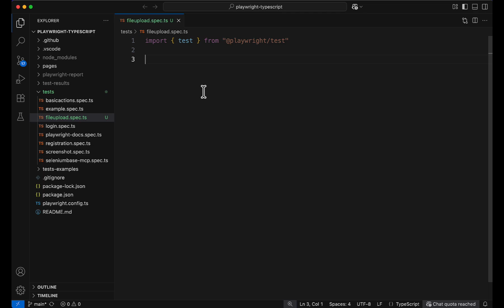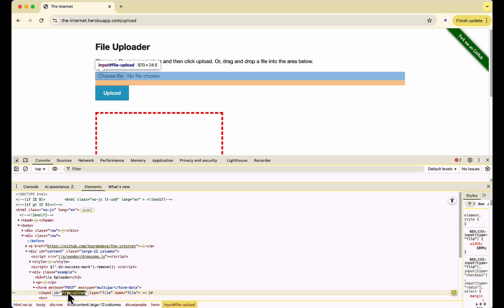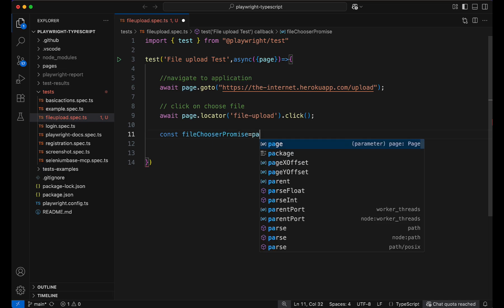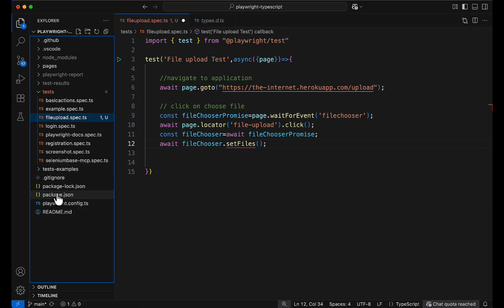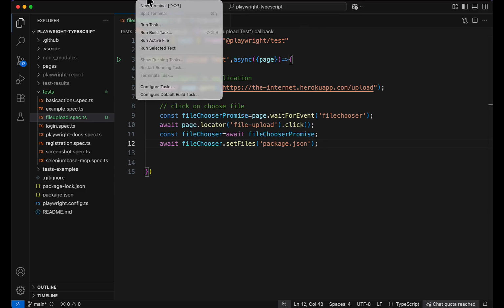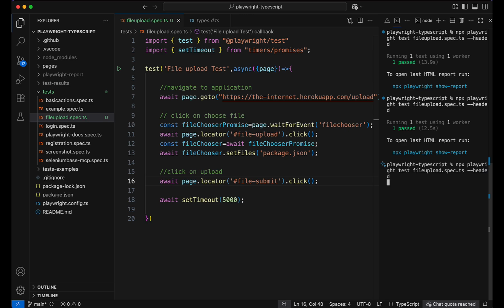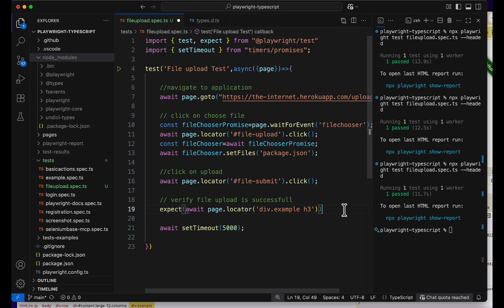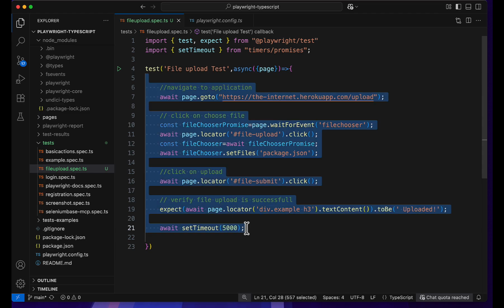How to upload file in Playwright + Typescript [ Non Input Tag ] and verify file is uploaded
In this tutorial, you'll discover professional techniques to automate and verify file uploads using Playwright's latest features.

🔧 What You'll Learn:
✅ Latest file upload methods in Playwright
✅ Reliable verification techniques
✅ Handling different file types (PDF, images, docs)
✅ Best practices for stable upload tests

playwright file upload 2025
verify file upload playwright
playwright input type file
file upload automation
playwright best practices
test automation trends 2025
roboticqa tutorials
playwright typescript
qa automation techniques
ai in test automation